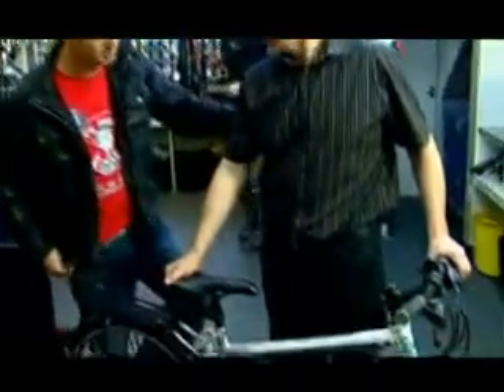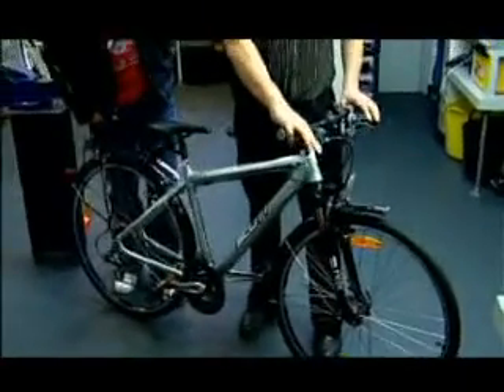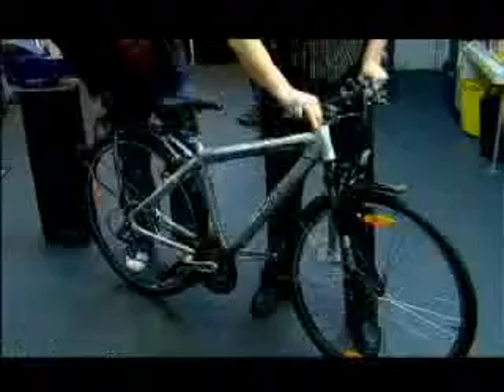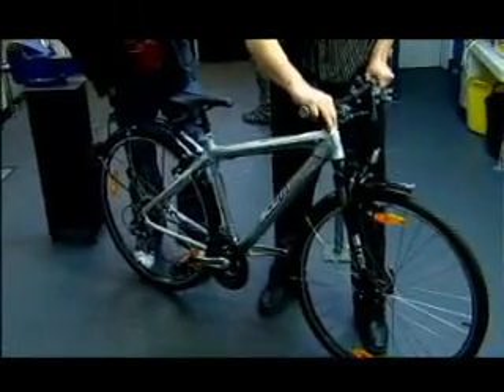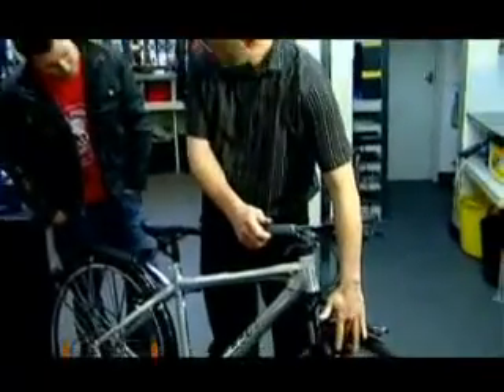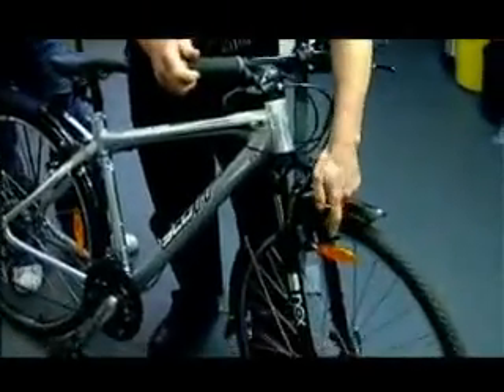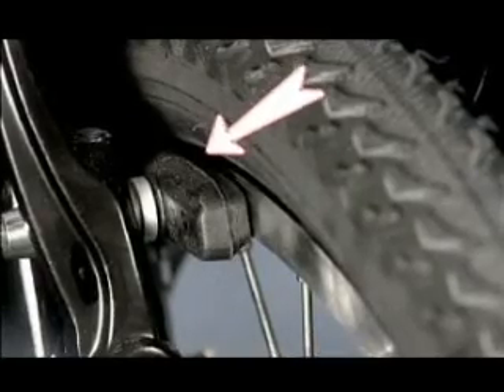DoItByCycle.com - Bike Prep Brakes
Cyclist - Advice and guidance on bike preperation - Brakes